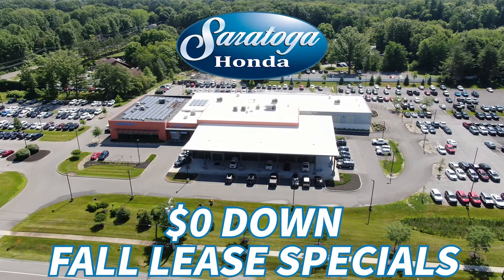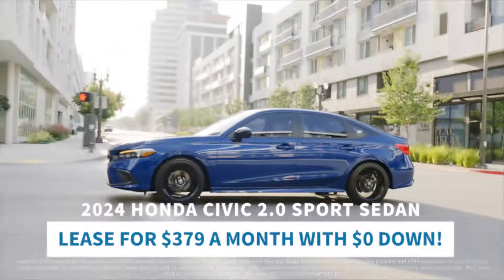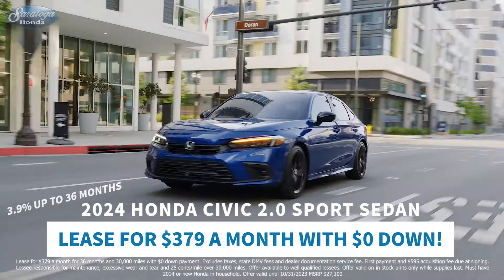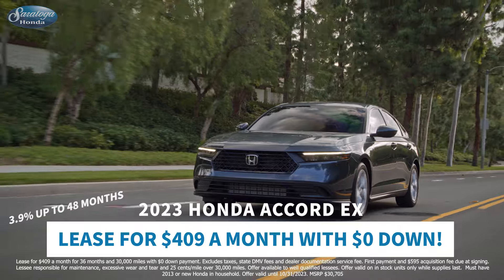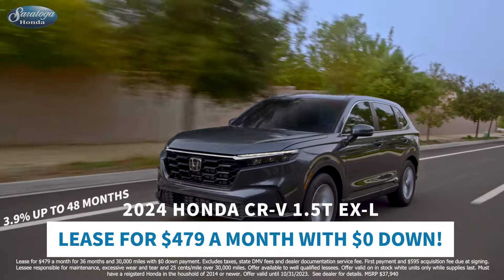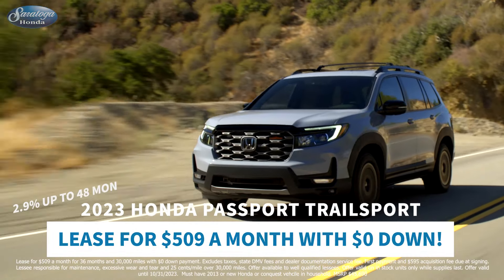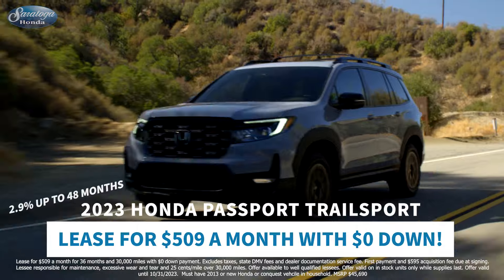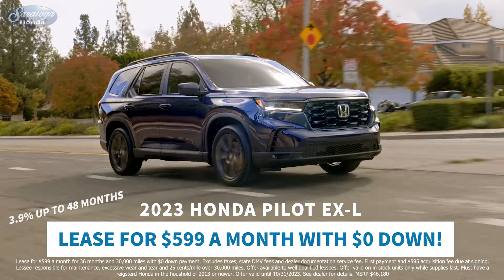Fall Specials at Saratoga Honda!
Fall is here at Saratoga Honda, and now is the perfect time to get into a new Honda with a $0 lease!

Come visit Saratoga Honda at 3402 Route 9 in Saratoga Springs, NY and we will show you how our customer experience is second to none.